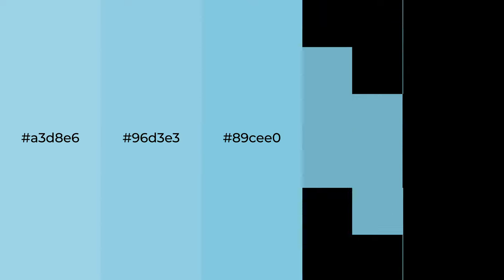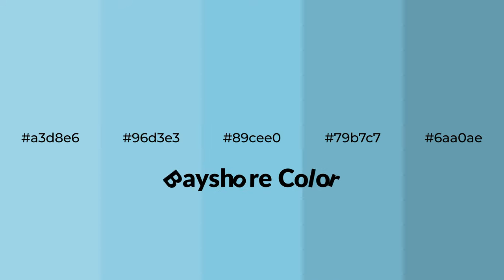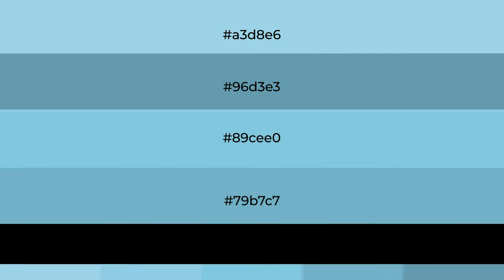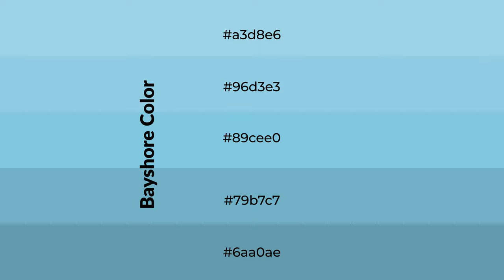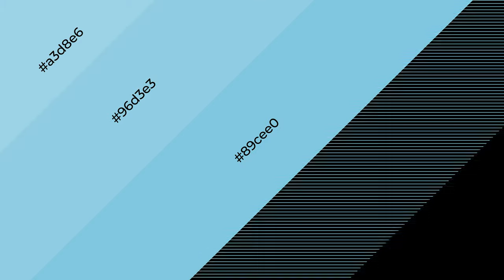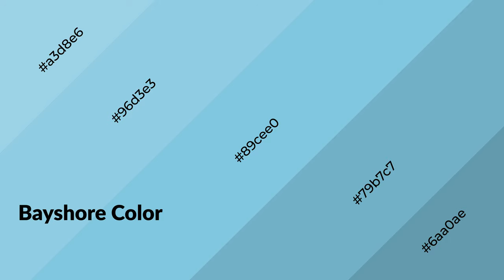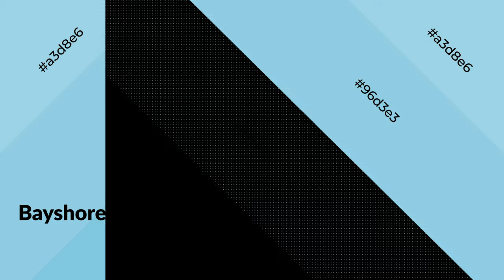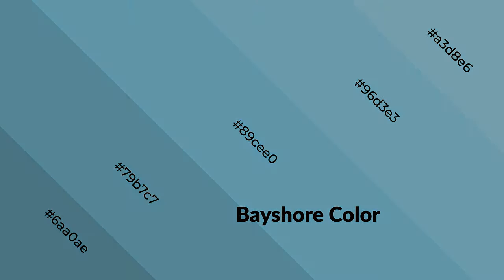Shades & Tints of Bayshore color 89cee0 A Cool Blue color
Shades of Bayshore color 89cee0 Cool Shades of Bayshore color with Blue hue for your project!

Shades
Hex 79b7c7

Tints
Hex 96d3e3

Bayshore is a cool color, and it emits calming, serene, soothing, refreshing, spacious, unwinding, peace and relaxed emotions. Cool colors are like water, ice, sky, grass, soft and snow. You can see them used in baby products.